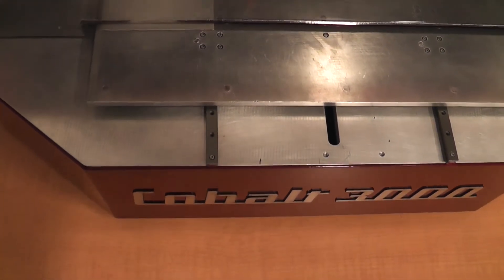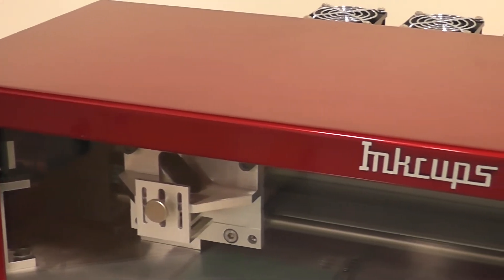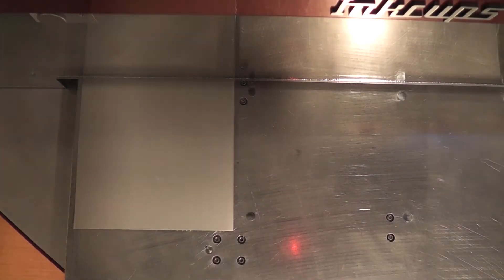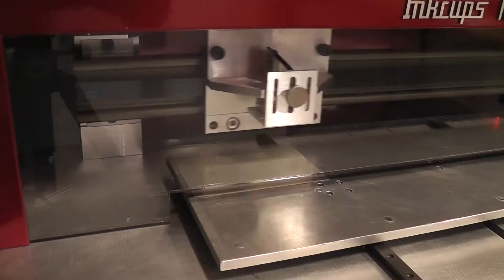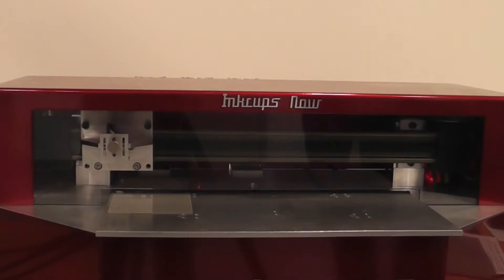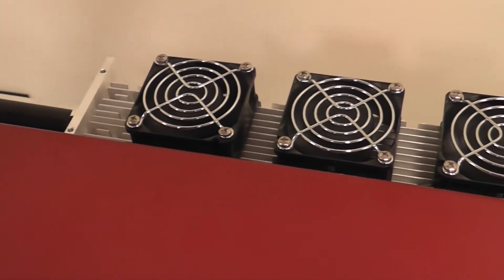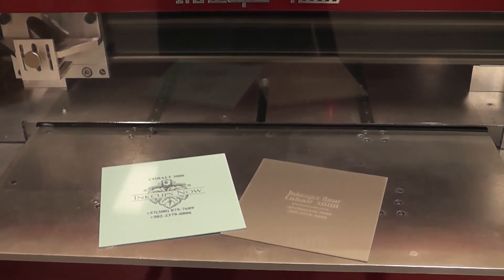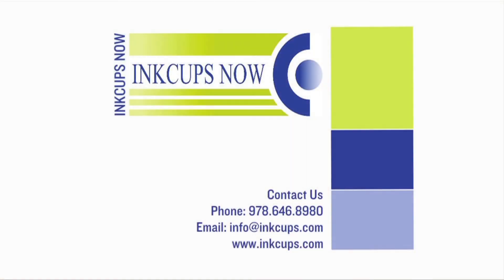Cobalt 3000 Laser Etching Machine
Updated as of July 2022: The Cobalt 3000 is no longer available. to see the most up to date offerings of laser plate makers available.

Designed exclusively to etch pad printing plates and developed in-house by Inkcups Now engineers, the Cobalt 3000 CO2 laser etching machine provides the best image quality and simplicity at a fraction of the price of other CO2 laser engravers.